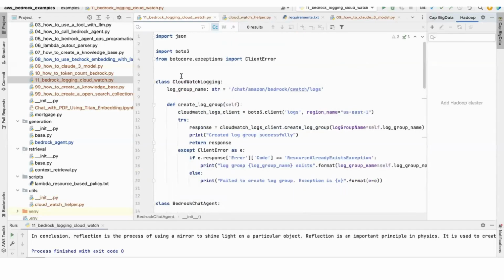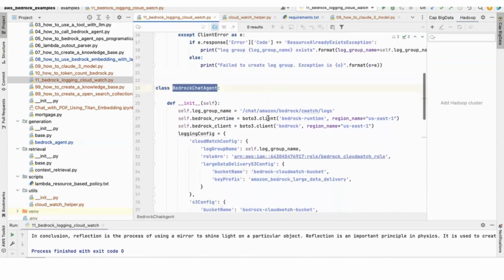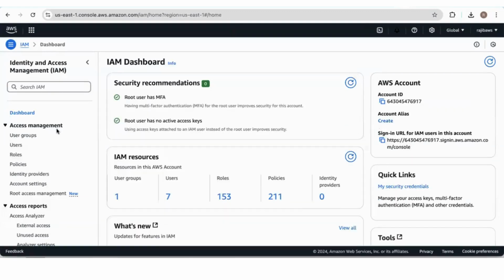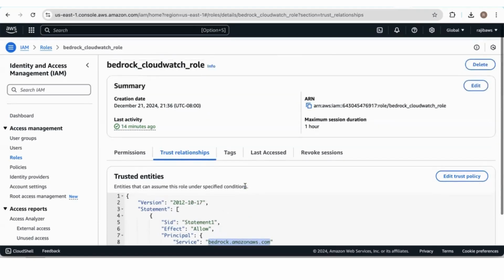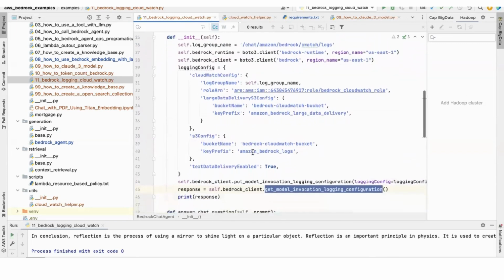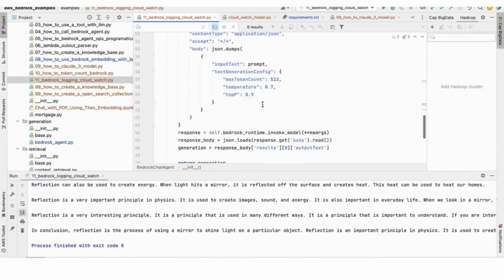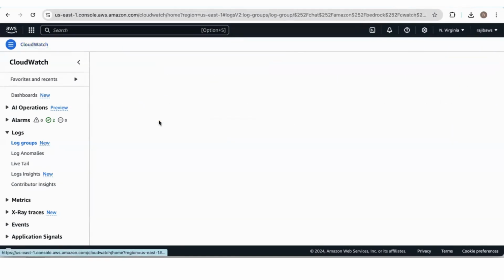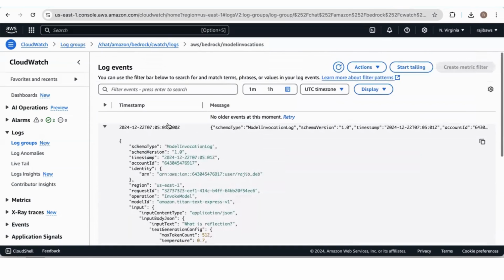Bedrock with Cloudwatch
In this recording, I show how to integrate cloudwatch with Bedrock